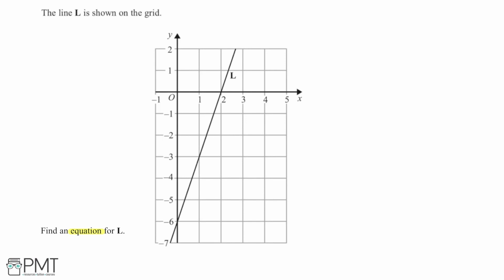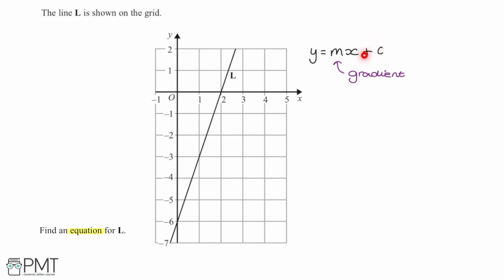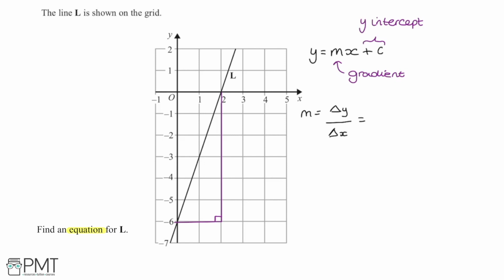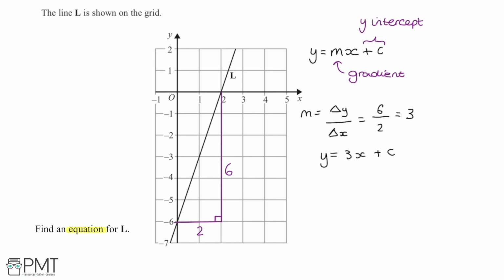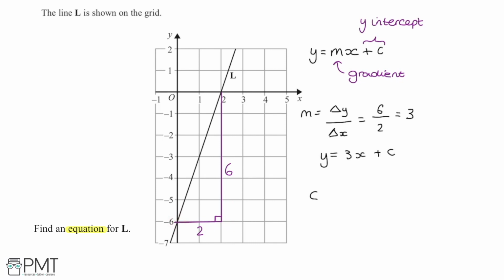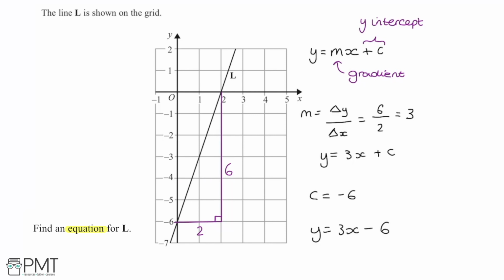Interpreting Gradients (Higher) - Q2 | Maths GCSE | PMT Education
This is the video solution for our Mathematics GCSE Interpreting Gradients (Higher) Questions by Topic. You can watch all the videos for this question set in this playlist